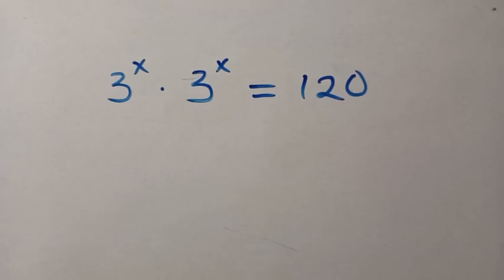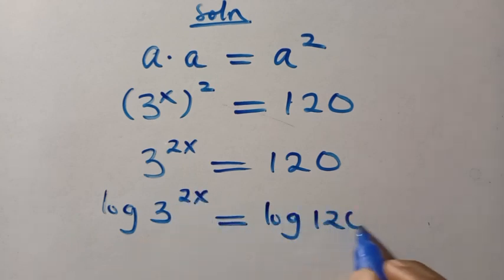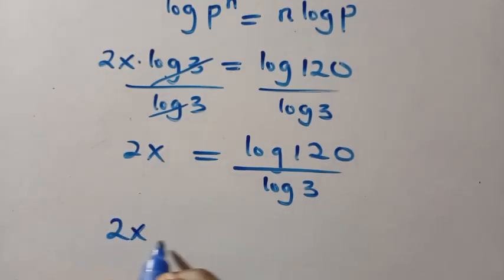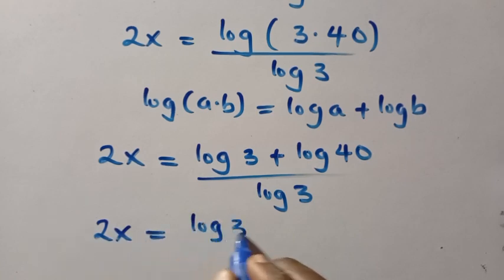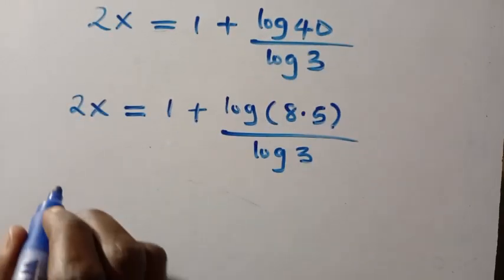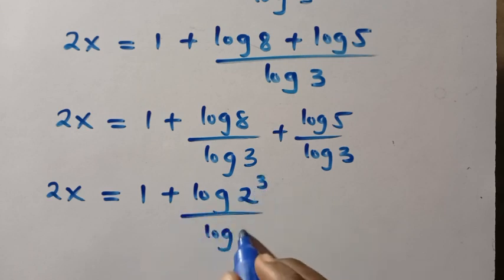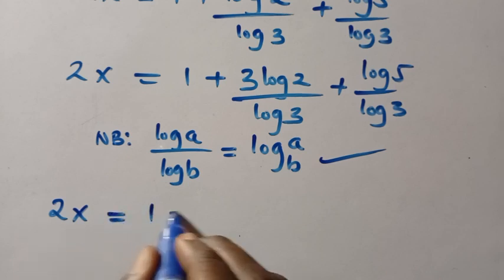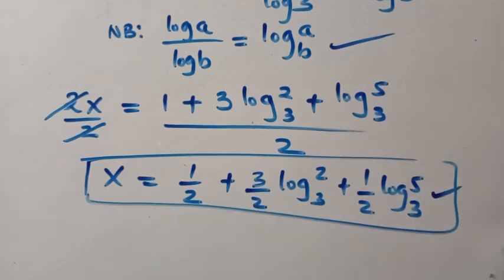Math Olympiad | Exponential Problem